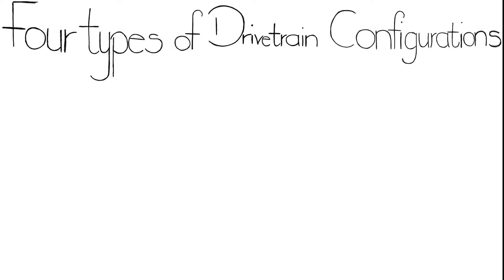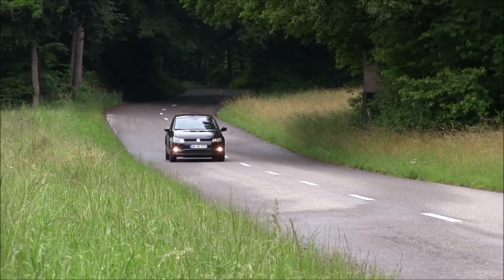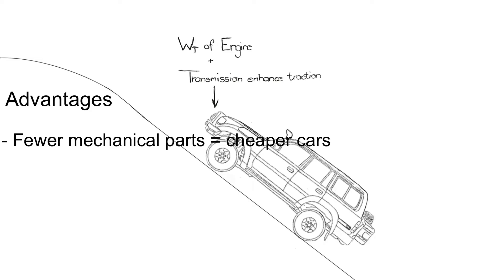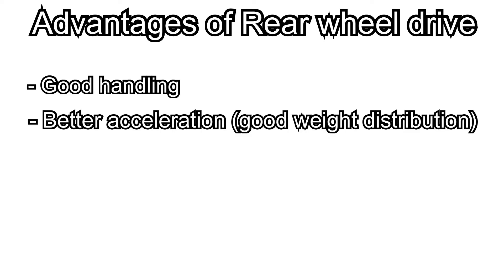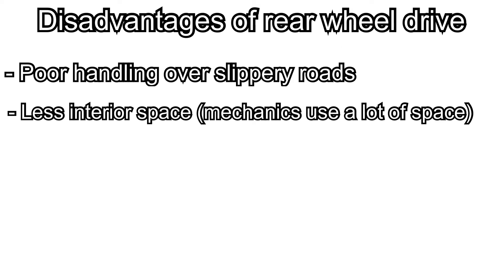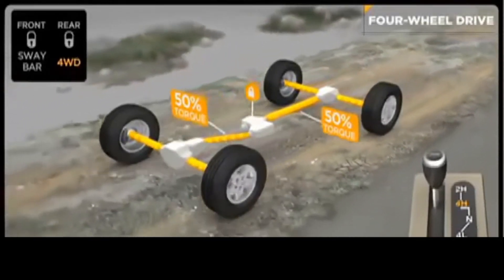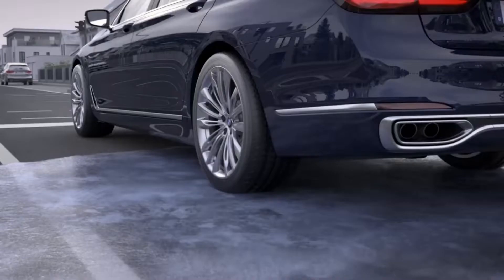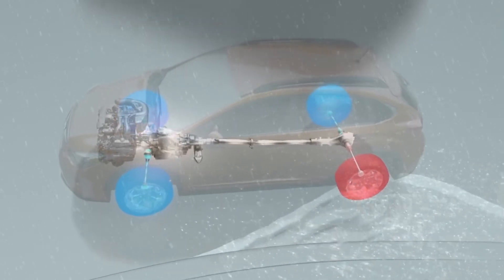What is front wheel drive, four wheel drive, rear wheel drive and all wheel drive? How do they work?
What is front wheel drive, rear wheel drive, all wheel drive? How does each one work? Is there a difference between front wheel drive and all wheel drive?

In this video, we answer this and many other questions related to drivetrain configurations

There are four main types of drivetrain configurations in vehicles:

o Front Wheel Drive (FWD) - sends power to the front wheels

o Rear Wheel Drive (RWD) - sends power to the back wheels

o Four Wheel Drive (4WD) - sends power to all four wheels

o All Wheel Drive (AWD) - sends power to all four wheels

There are plenty of advantages and disadvantages linked to each one and in this video we look at all of them individually.